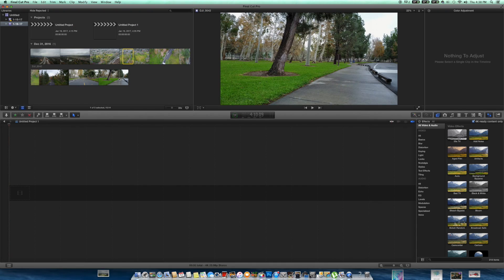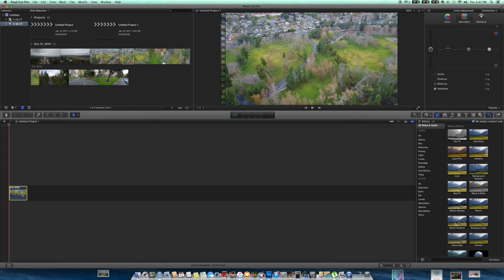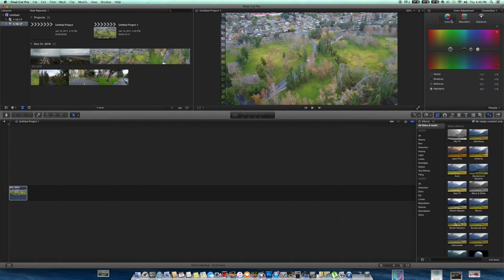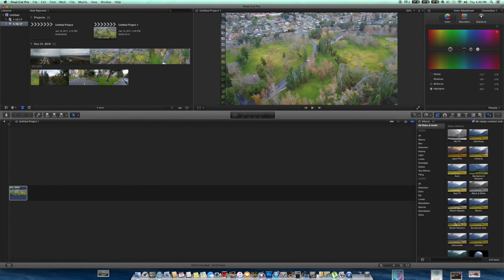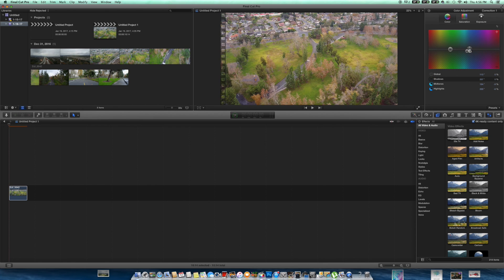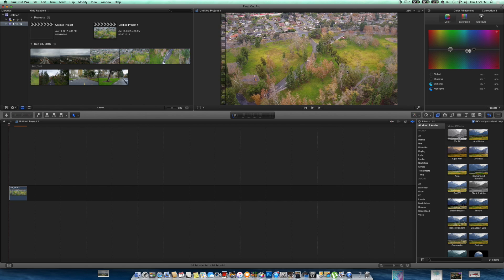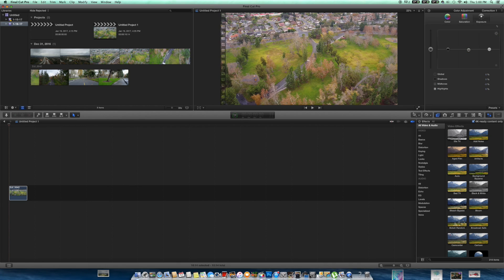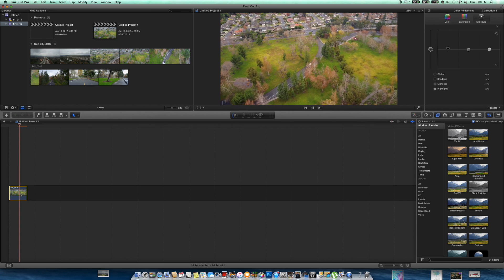MY COLOR CORRECTING PROCESS | Zack Bergman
Whats going on Guys! Today I wanted to make a video explaining my Color Correcting Process.  I've been getting many questions about the settings, frame rates, & Resolutions I shoot in, So I thought I would make a few videos explaining just that! the DJI Mavic Pro is a wonderful machine & knowing how to color correct will make the whole Experience of editing So much better!

I really appreciate every bit of support that you guys give me!

Spread the love, if you enjoyed watching Zack Bergman Vlogs :)

Where I hangout!

Everything I use to Produce my Videos

DJI MAVIC PRO
CANON G7X
Canon 5DMKiii
RODE VIDEO MIC
JOBY GORILLA POD
DJI OSMO MOBILE
TURBO ACE ALLSTEADY PRO GIMBAL
CANON 50mm
CANON 24-105mm L
GOPRO HERO 5
BOOSTED BOARD

My Website is in the Works!